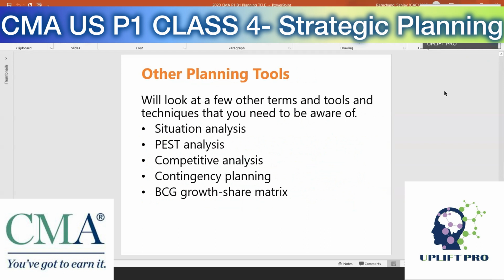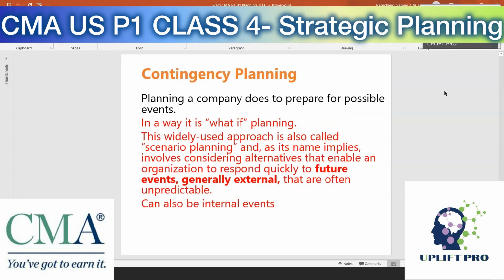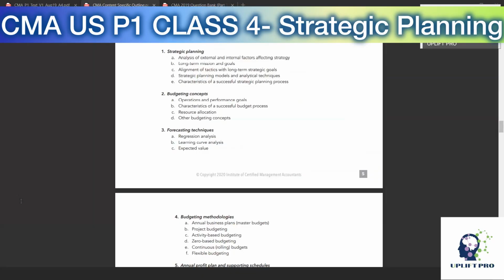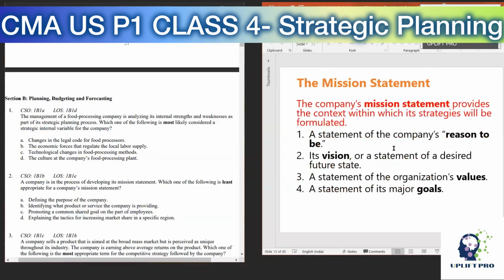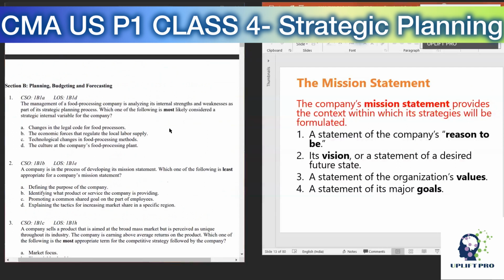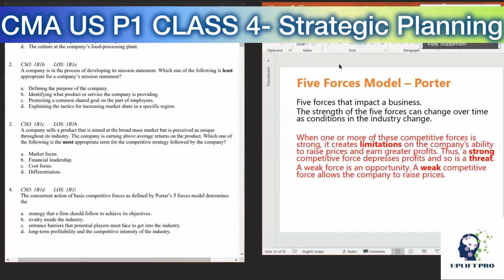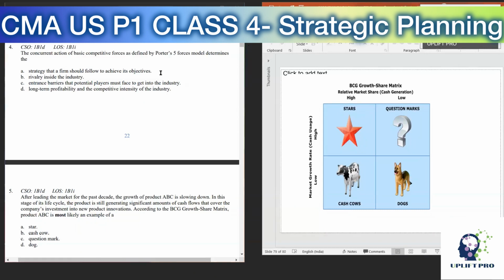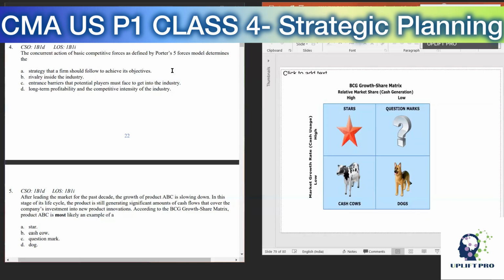CMA US P1- Strategic Planning | Class 4 | Uplift Pro Academy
Strategic planning is a crucial process that organizations undertake to set goals, determine actions to achieve those goals, and allocate resources effectively. It involves analyzing the current state of the organization, identifying strengths, weaknesses, opportunities, and threats (SWOT analysis). Strategic planning is an essential topic within the CMA US.  CMA candidates are expected to understand strategic planning concepts and their application in organizational decision-making and performance management.

To get more information about ACCA UK, CIA US, EA, CPA US & CMA US Course,